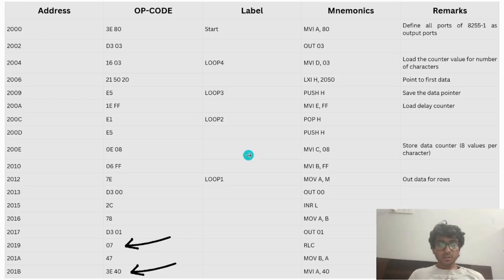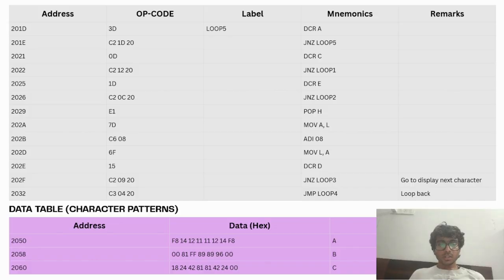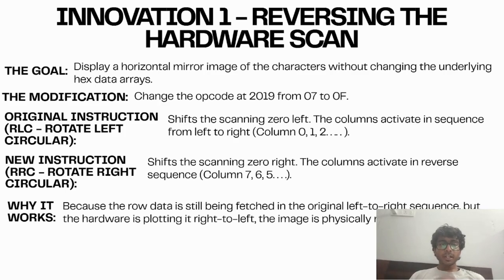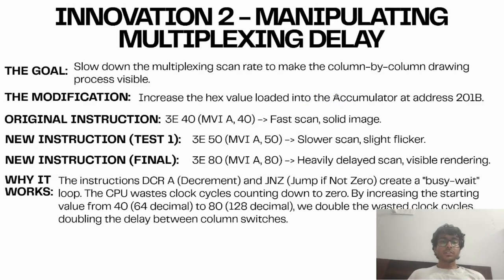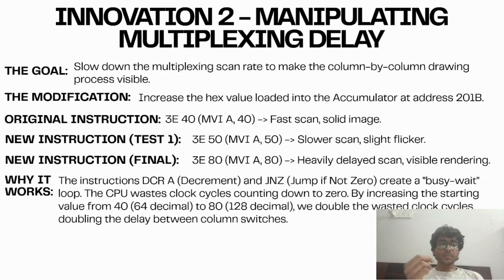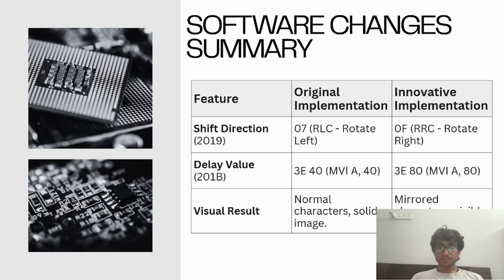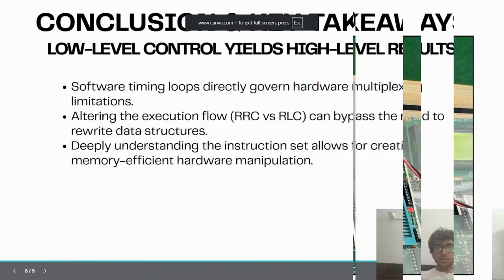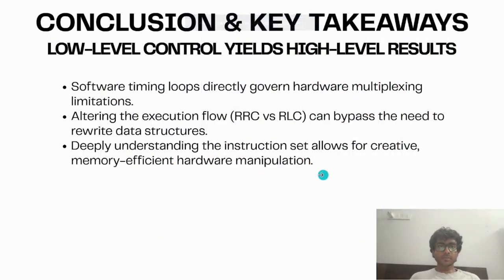LED Matrix Innovation